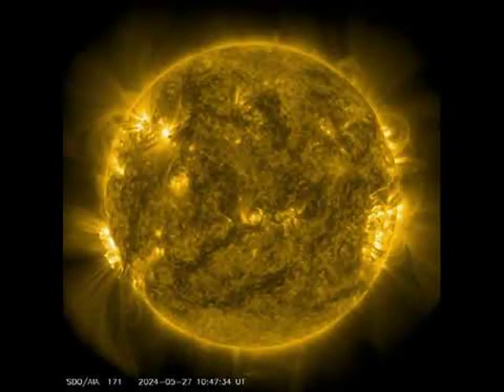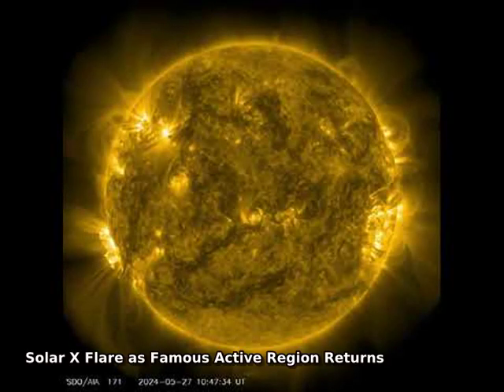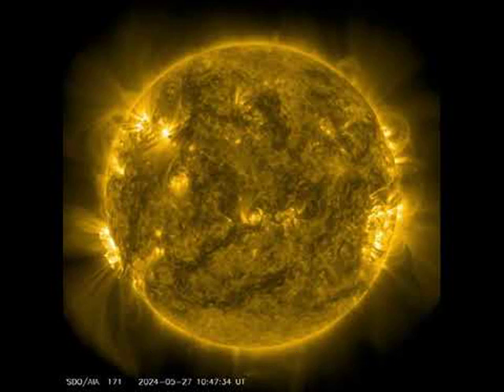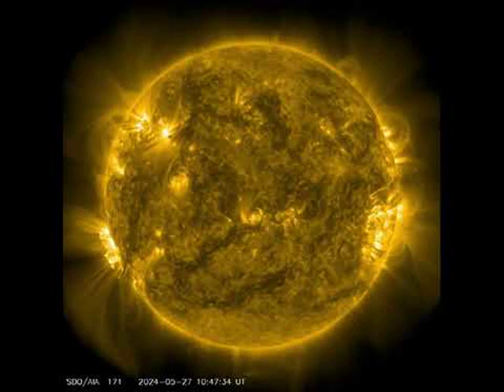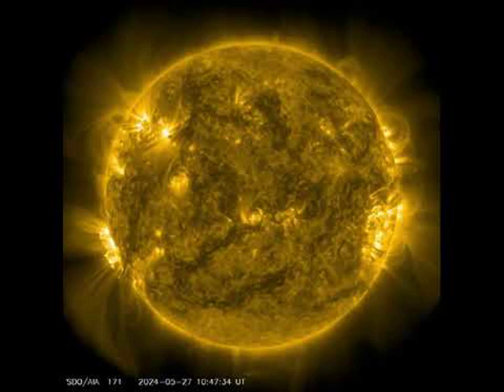Solar X Flare as Famous Active Region Returns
It's back. The famous active region on the Sun that created auroras visible around the Earth earlier this month has survived its rotation around the far side of the Sun -- and returned.  Yesterday, as it was beginning to reappear on the Earth-facing side, the region formerly labeled AR 3664 threw another major solar flare, again in the highest-energy X-class range. The featured video shows the emerging active region on the lower left, as it was captured by NASA's Earth-orbiting Solar Dynamics Observatory yesterday in ultraviolet light. The video is a time-lapse of the entire Sun rotating over 24 hours.  Watch the lower-left region carefully at about the 2-second mark to see the powerful flare burst out. The energetic particles from that flare and associated CME are not expected to directly impact the Earth and trigger impressive auroras, but scientists will keep a close watch on this unusually active region over the next two weeks, as it faces the Earth, to see what develops.